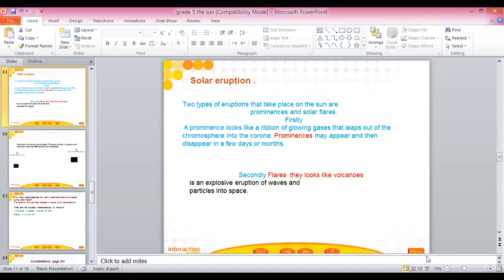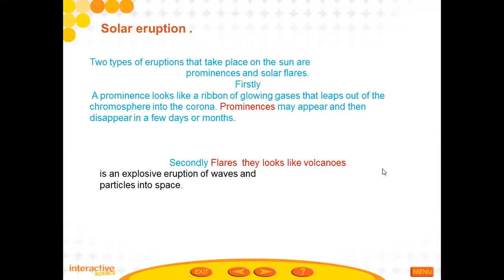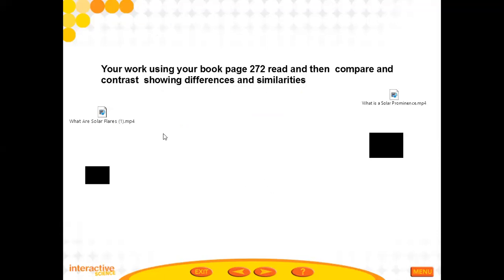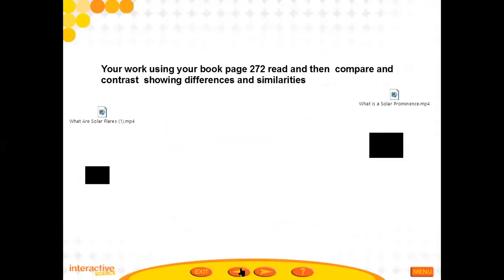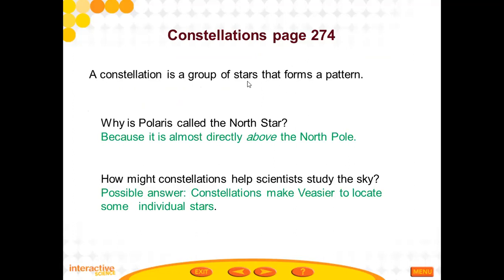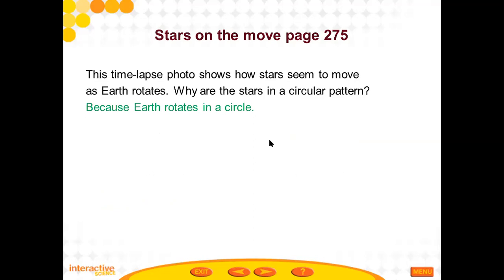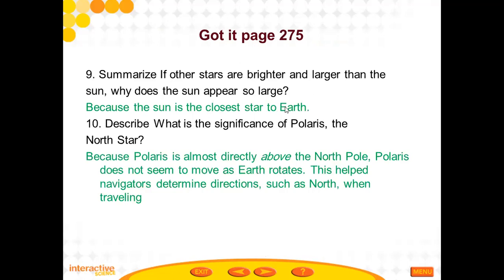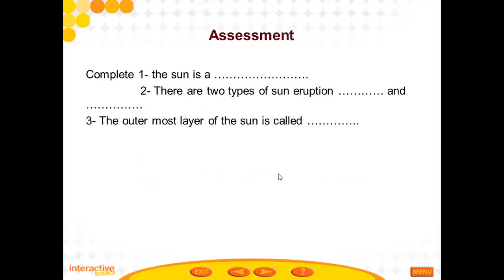Grade5 Science what is star L 3